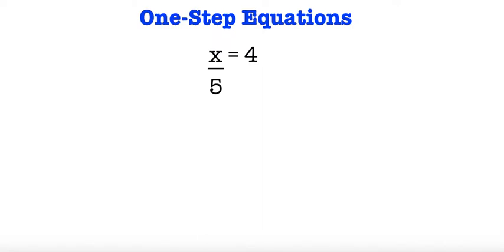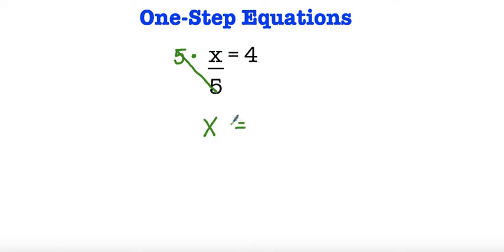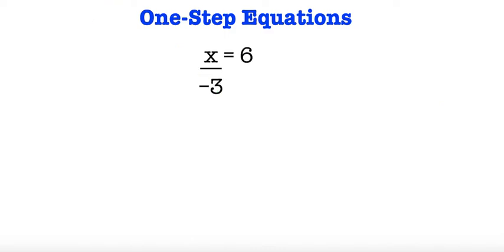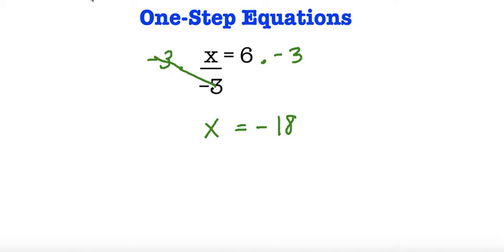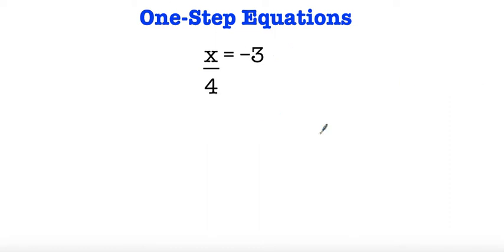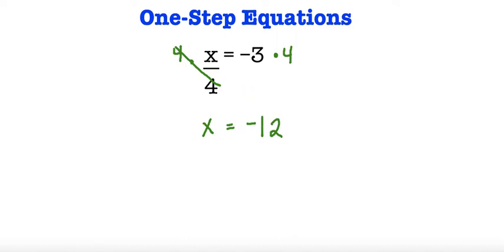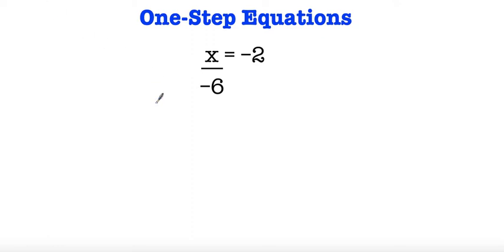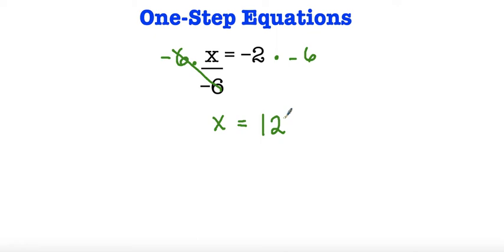One Step Equations - Inverse Multiplicative Property Pt. 2